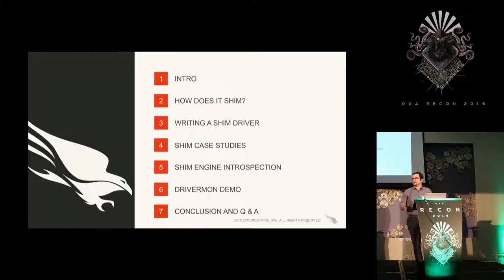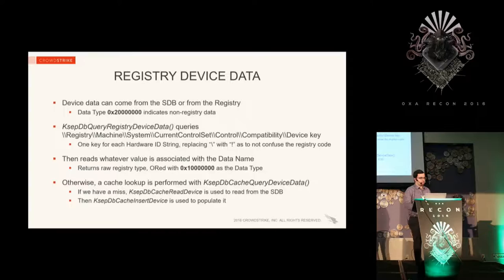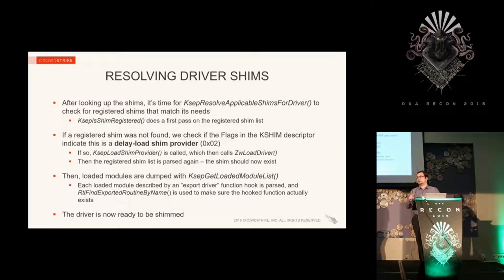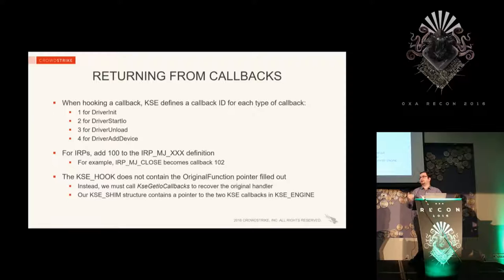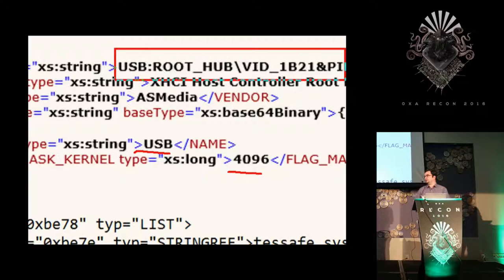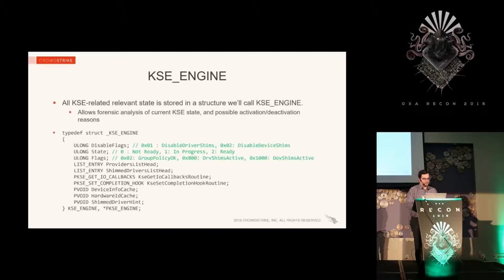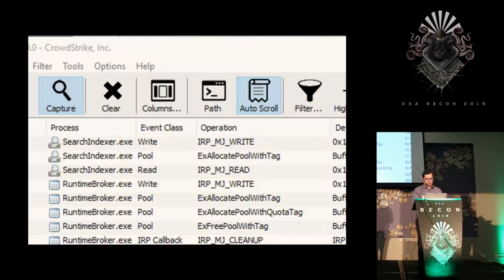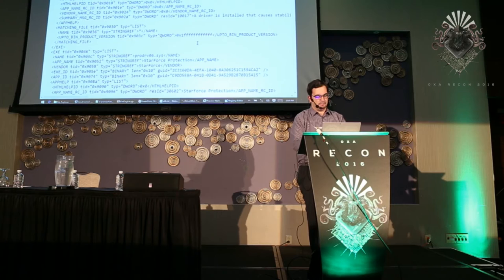REcon 2016 - Abusing the NT Kernel Shim Engine (Alex Ionescu)